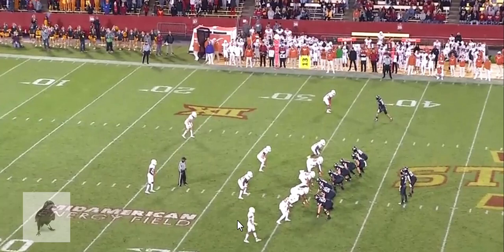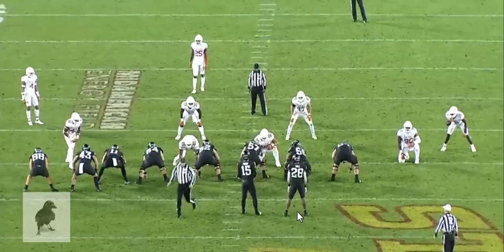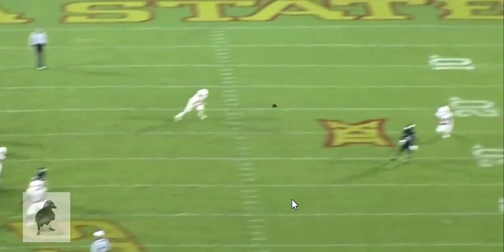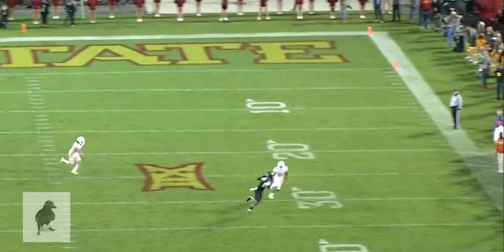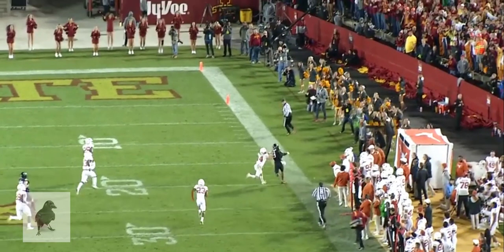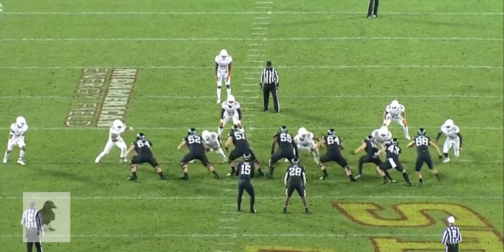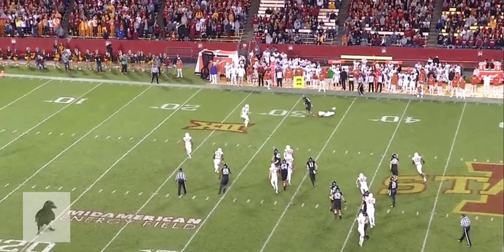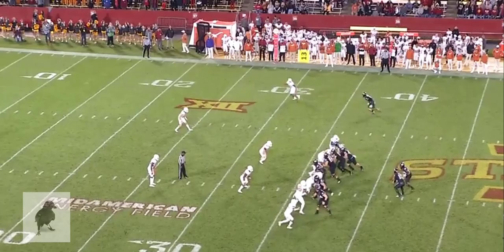Matt Waldman's RSP NFL Scouting Glossary: Transitions with Xavier Hutchinson (Iowa St)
Matt Waldman defines the basics of Transitions in this edition of the RSP NFL Scouting Glossary with the help of a play from Iowa State NFL Draft Prospect, WR Xavier Hutchinson.